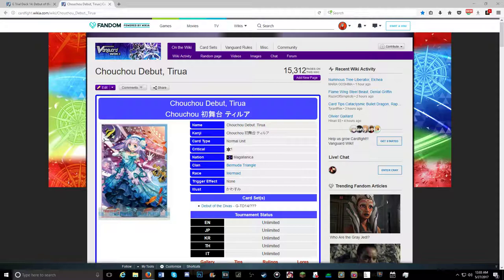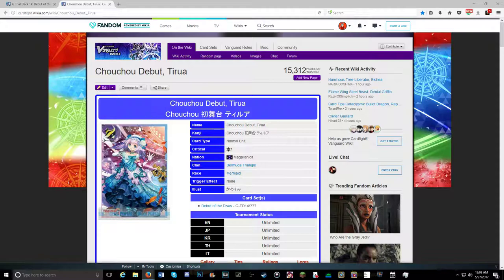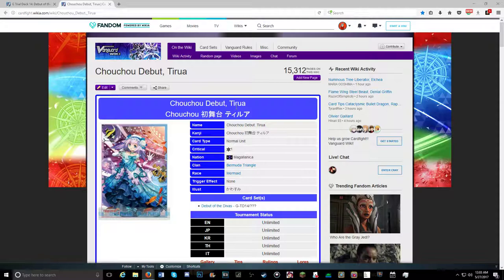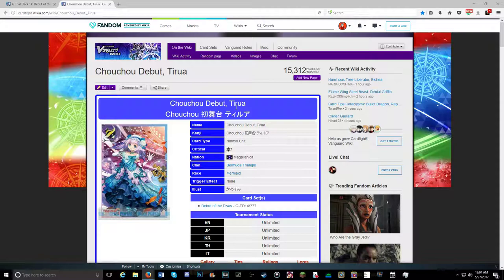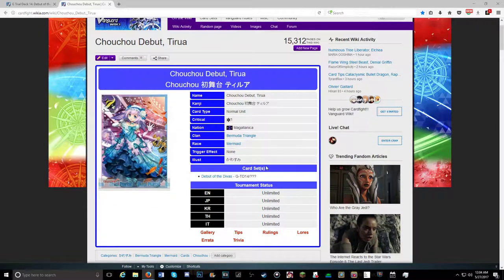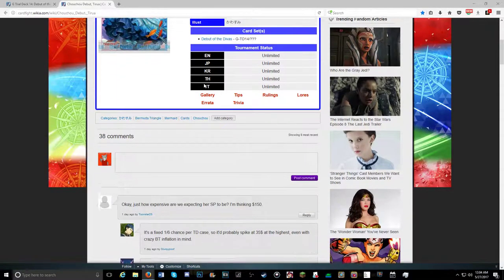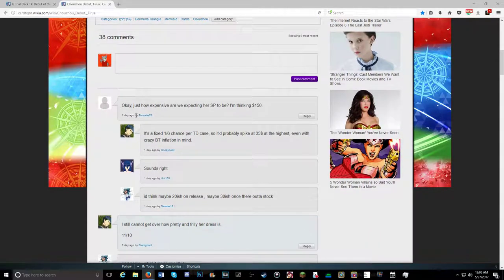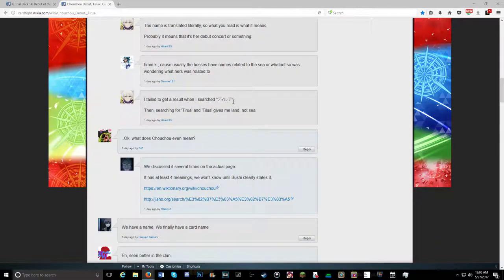Debut of the Divas (Chouchou Debut, Tirua)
Its new name Chouchou Debut Stage, Tirua and skill drop soon